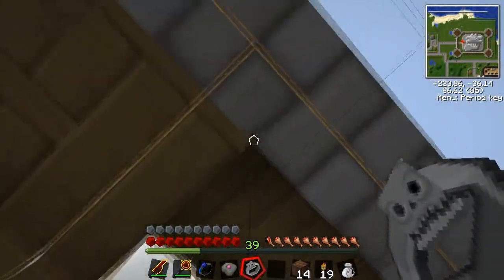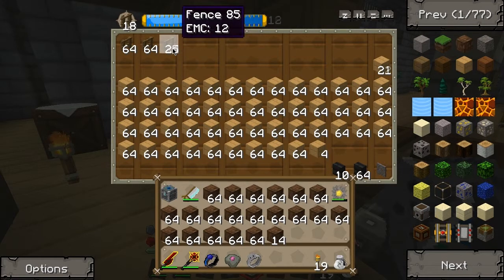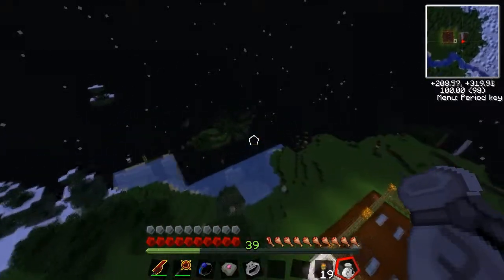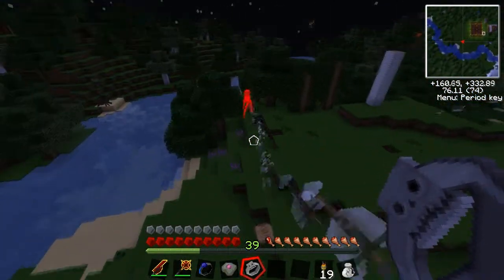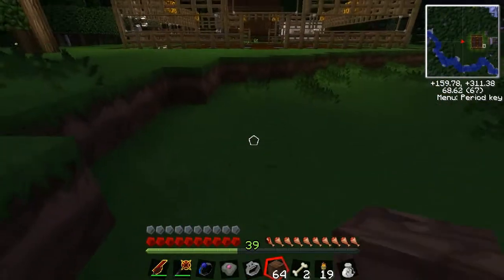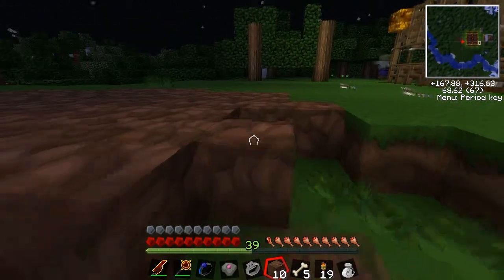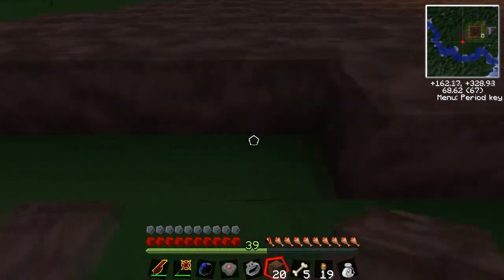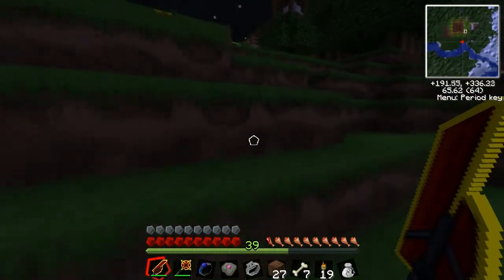Tekkit:Lets Build a Country #80 | Were Back!